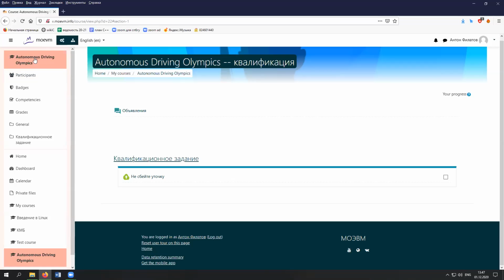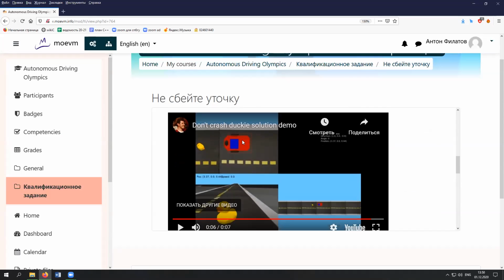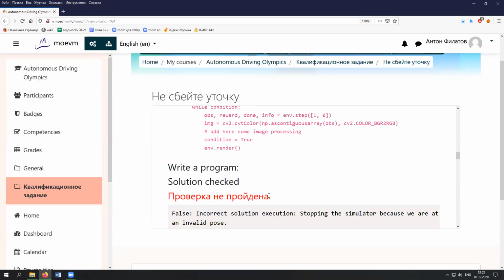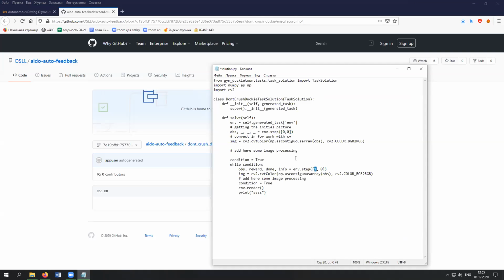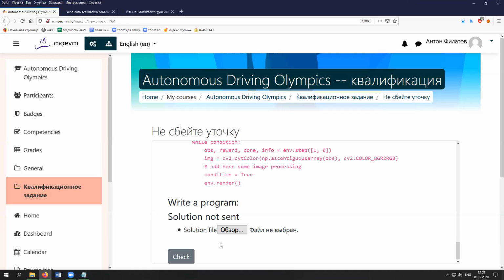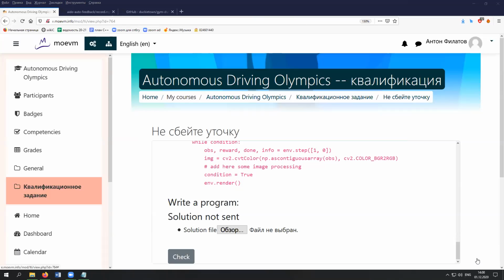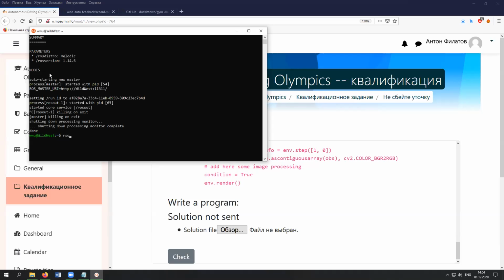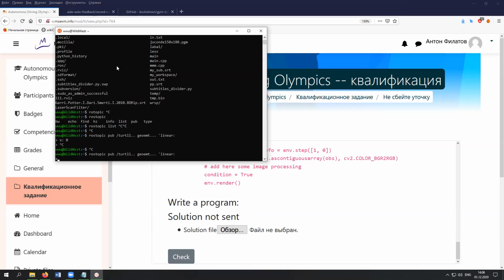Intelligent systems 01.12 Homework 2